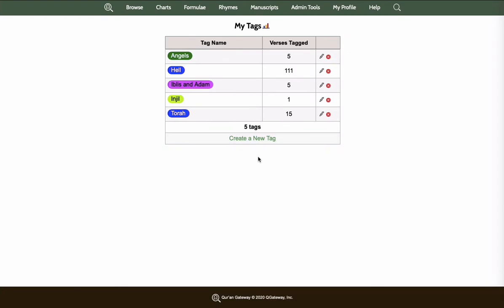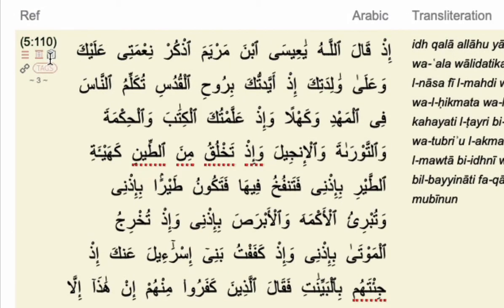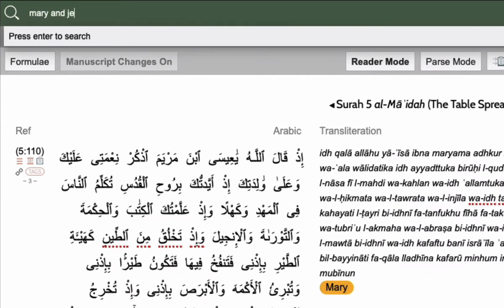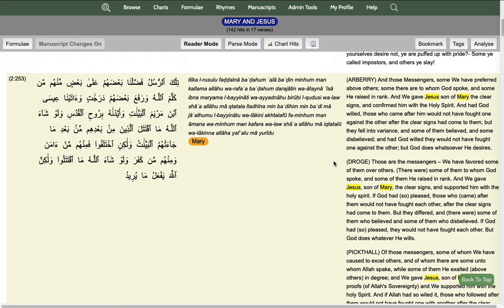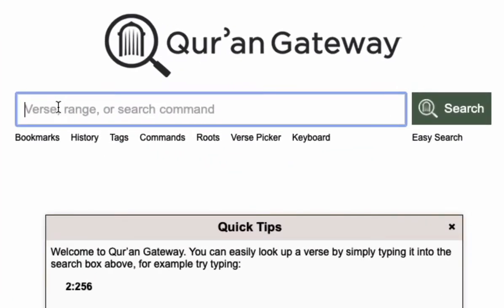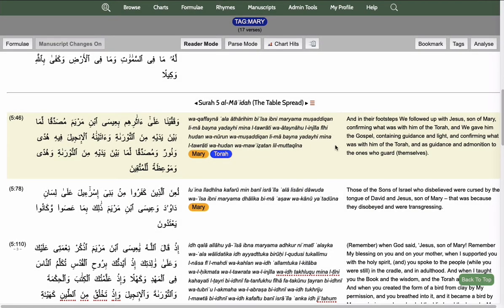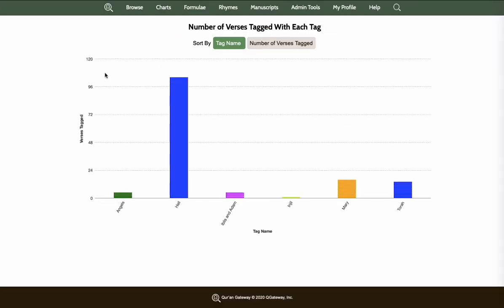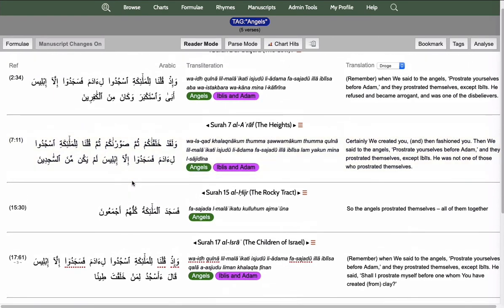Qur’an Gateway Training Video: Tags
Learn how to use tags, a powerful tool built into Qur’an Gateway that lets you easily label, group, find, and work with groups of verses.